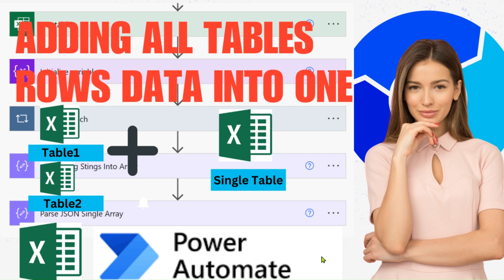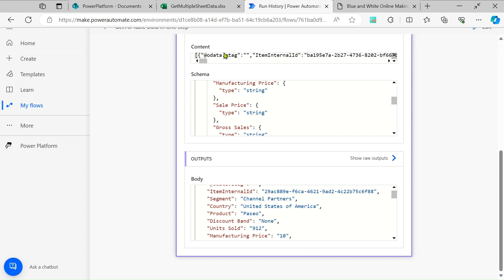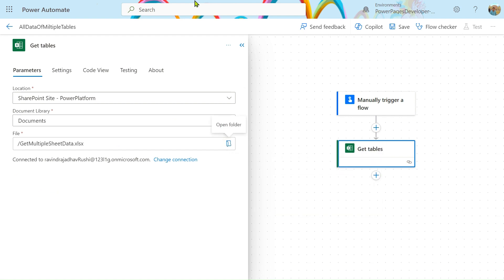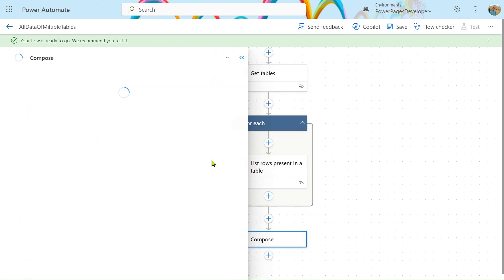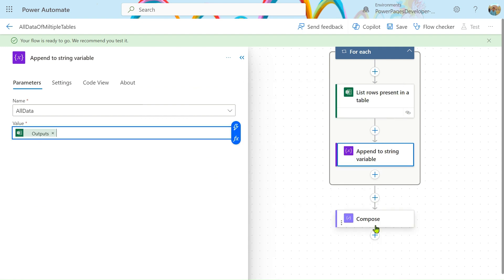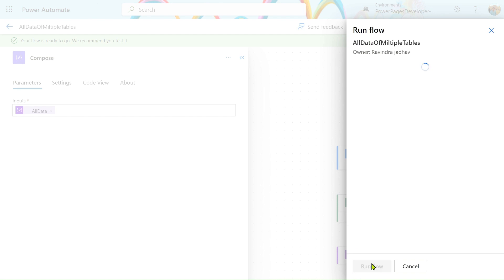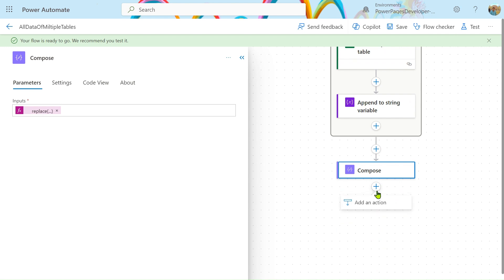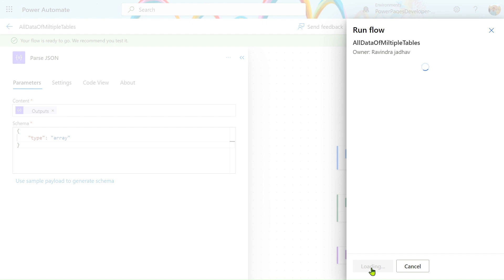Merged Multiple Excel Table Rows Dynamically || Power Automate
In This Video My Excel Book Containing Multiple Table In Different Sheet I Added all In One
0:00 Intro Explain How to Be Merged Multiple Excel Table Rows
0:30 Run Flow How to Add Excel Tables Data into One
1:00 Created Flow for Merged Multiple Excel Table Rows